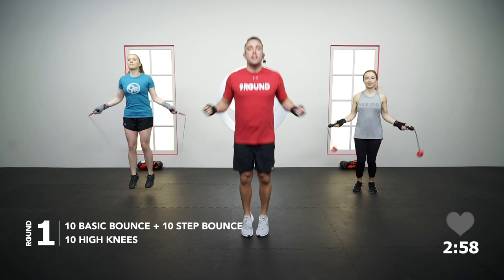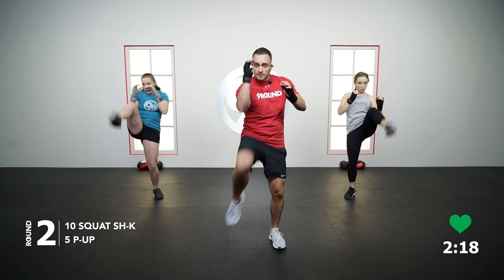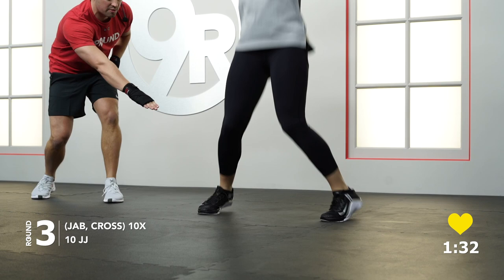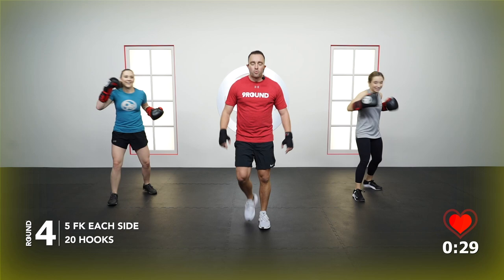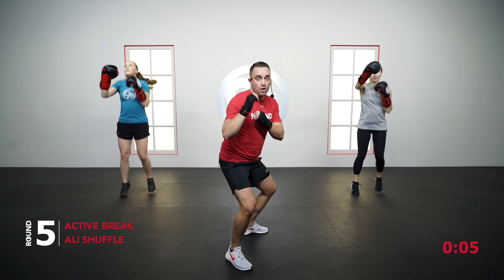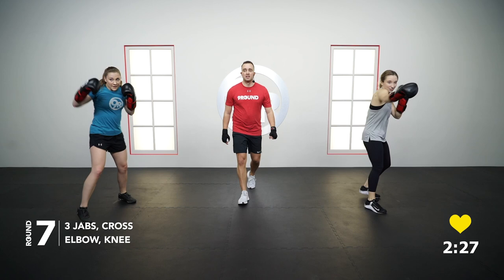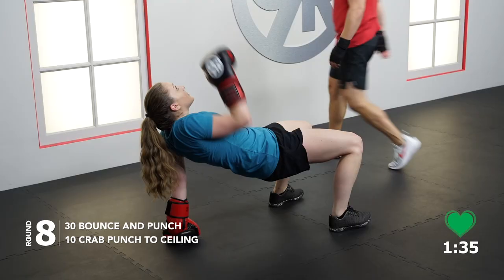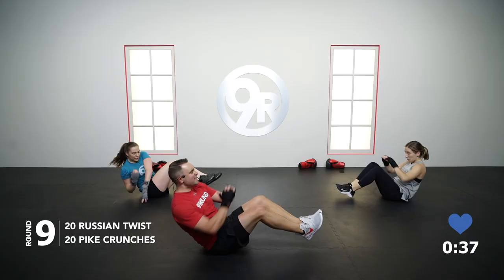9RoundNOW: Free 30-minute Kickboxing Cardio Workout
If you love this workout, visit 9roundnow.com to start a free 7-day trial of 9RoundNOW, the world’s best on-demand at-home kickboxing fitness platform. 9RoundNOW brings new workouts every week, led by 9Round-certified kickboxing trainers to your favorite device, including phones, tablets, laptops, Roku, AppleTV, and Amazon Fire Stick.

This 30-minute kickboxing workout strengthens core muscles and improves heart health through punching and kicking in this full-body workout. Not only does this high-intensity kickboxing workout help beginners get started on their fitness journey, it is also a great way to stay in shape for advanced kickboxers. Each round in this guided workout is 3 minutes long, followed by a 30-second active break. Follow along with the 9Round-certified trainer for explanations of each exercise and pointers on how to improve your form for better results. No equipment is necessary, but a jump rope, hand wraps, and gloves will give you the best experience.